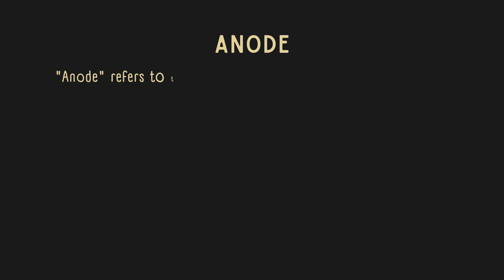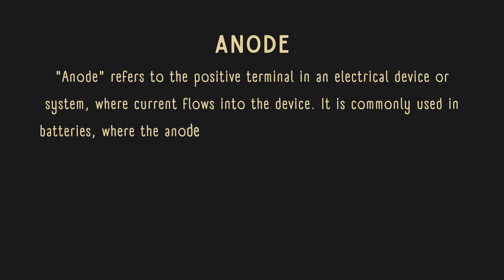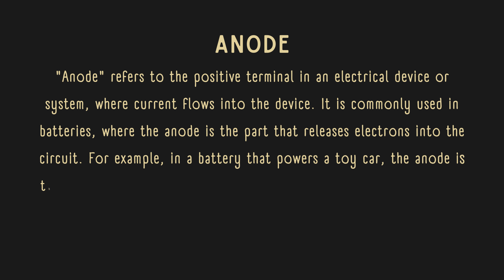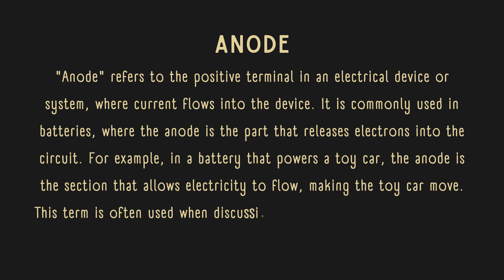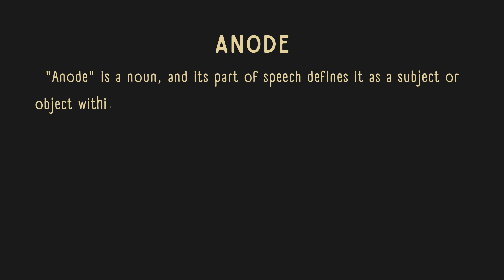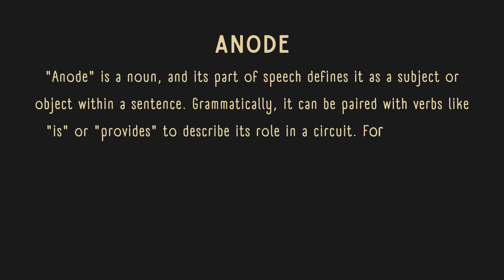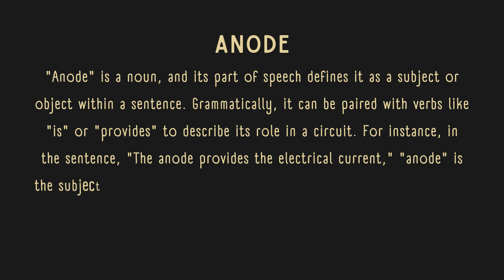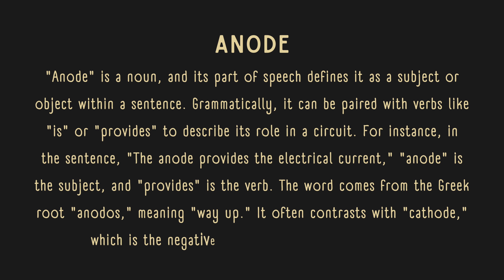What is the meaning of Anode?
In this video, we explore the meaning of the word "Anode." An anode is an electrode in a device through which current flows into the device. It plays a crucial role in many electrical systems, including batteries, where it is the positive terminal. This video provides a simple and concise explanation of what an anode is and how it functions, making it easy to understand for anyone looking to learn about basic electrical concepts. Watch this short video to grasp the essential definition of an anode.